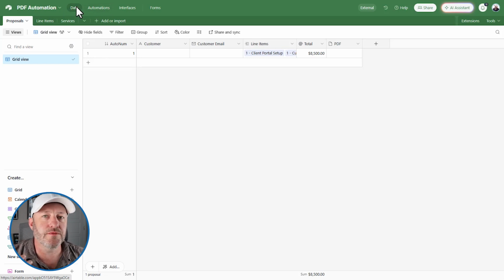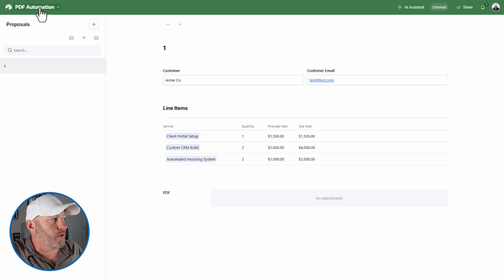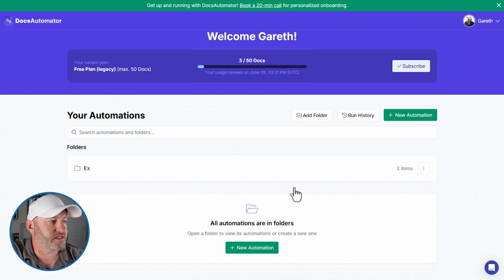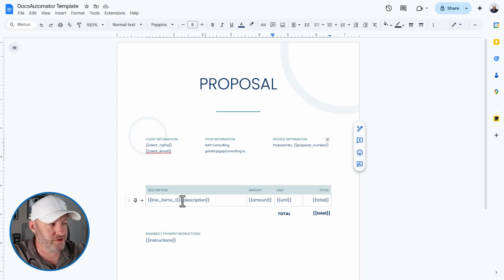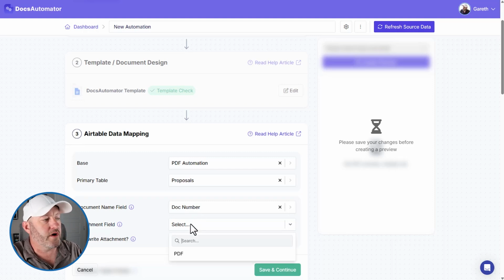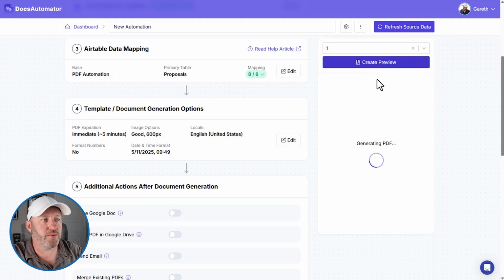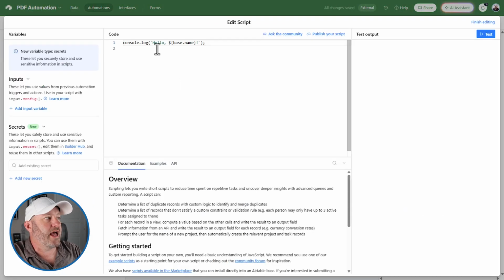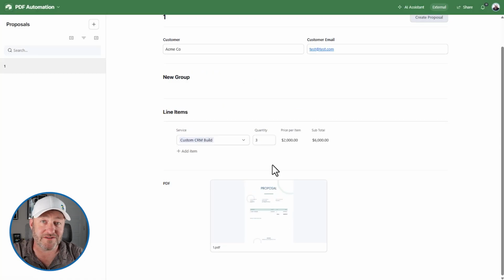Create PDFs from Airtable Interfaces with Automation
If you're still generating PDFs by hand, you're missing out on a massive time-saving opportunity. See how you can automate your entire PDF creation process using *Airtable* and *DocsAutomator* — from database setup to dynamic template mapping and seamless delivery.

* How to structure your Airtable base for proposals, line items, and services
* How to build an interface that allows inline editing and document triggering
* How to create and customize a DocsAutomator PDF template
* How to map Airtable data (including linked records) into a professional-looking document
* How to connect it all with a button-triggered script that runs automatically

⏰ *Chapters*

* 01:19 – Backend Database Breakdown
* 04:00 – Frontend Overview
* 05:51 – Adding a PDF Trigger to the Interface
* 07:05 – Intro to DocsAutomator
* 07:46 – Setting Up the PDF Template
* 08:26 – Using Placeholders for Dynamic Data
* 10:50 – Airtable ↔ DocsAutomator Integration
* 11:49 – Creating a Document Number Field
* 13:36 – Mapping Fields from Airtable
* 16:20 – Fixing Linked Record ID Display
* 17:31 – Using a Script to Generate the PDF
* 19:32 – Live Test and Final Adjustments
* 21:25 – Wrap-Up and Next Steps

🔧 *Tools Used*

💬 Have Questions?